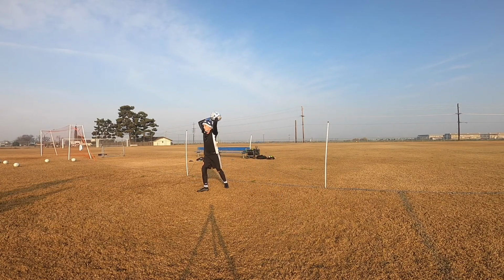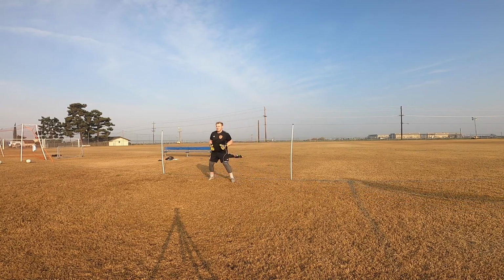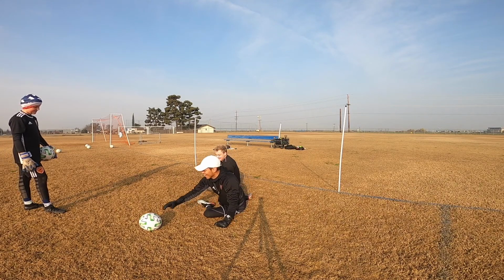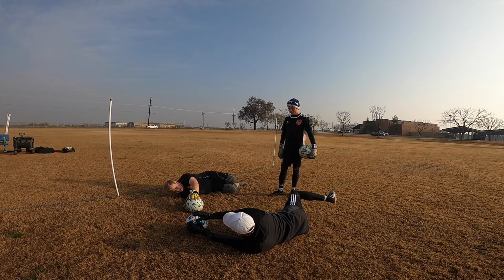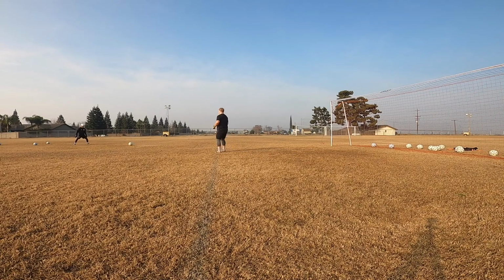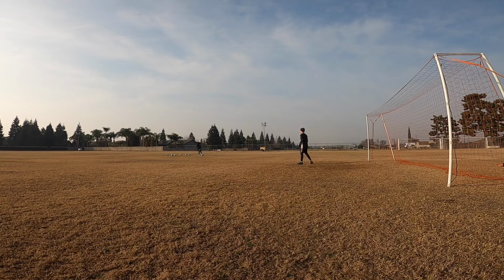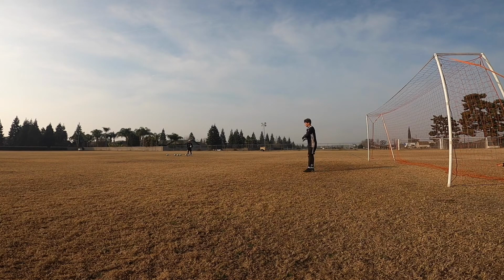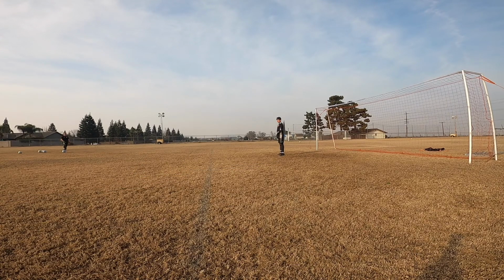Cutler & Holden | Distribution & Shot Stopping | 1/6/21